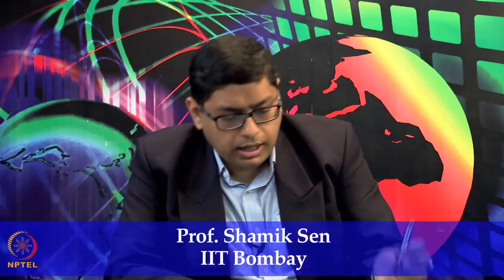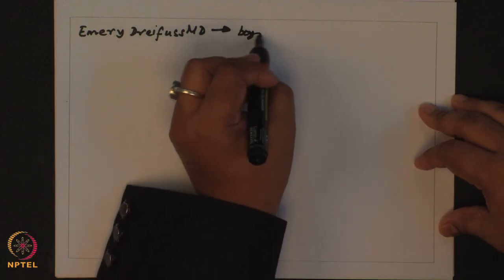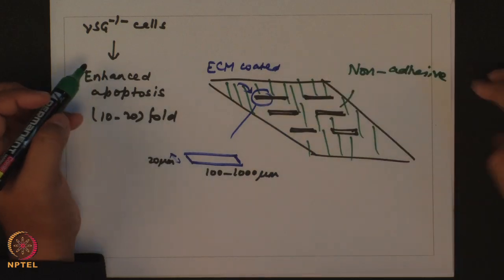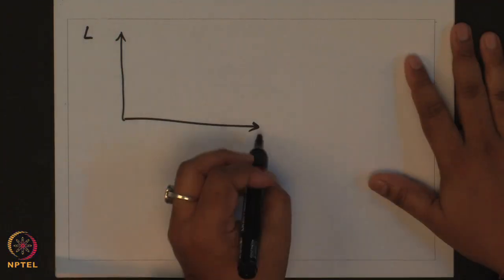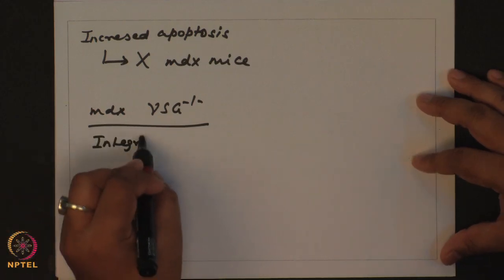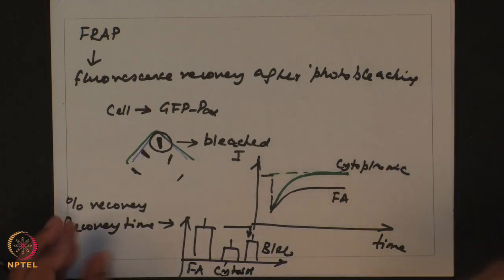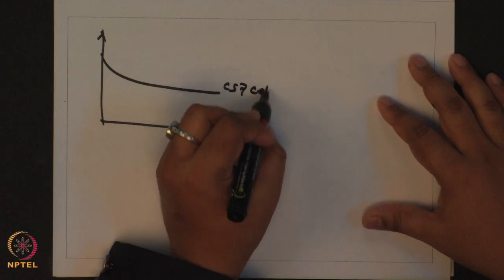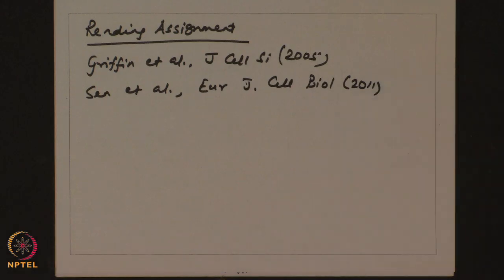Mechanobiology of Diseases : Muscular Dystrophy